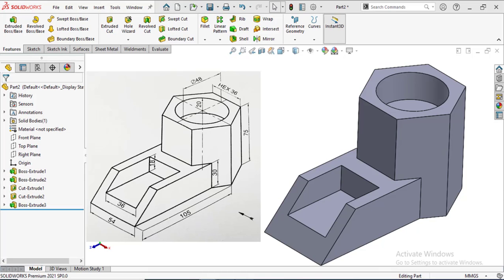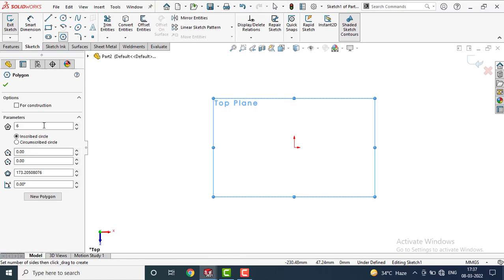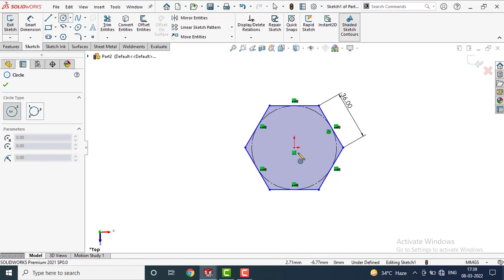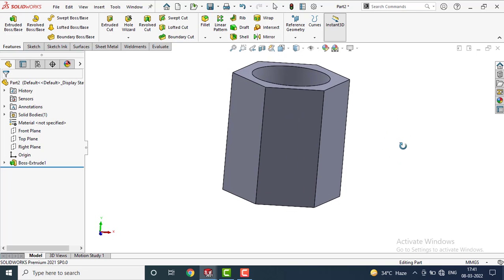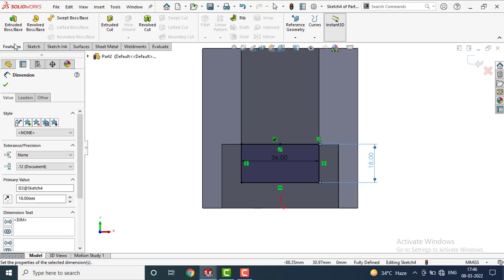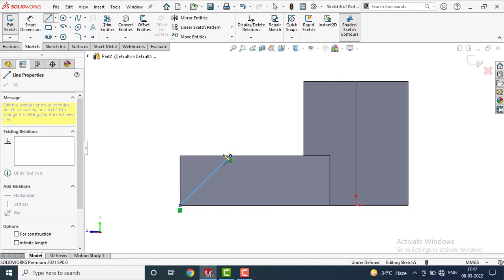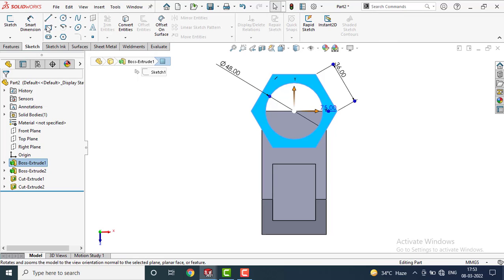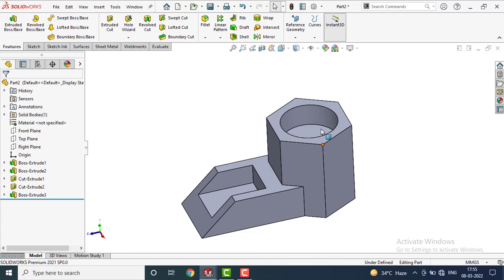SolidWorks | Practice Exercise 2 | Extrude Boss and Extrude cut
This video is about the SolidWorks Practice Exercise 2  that includes Extrude Boss and Extrude cut feature